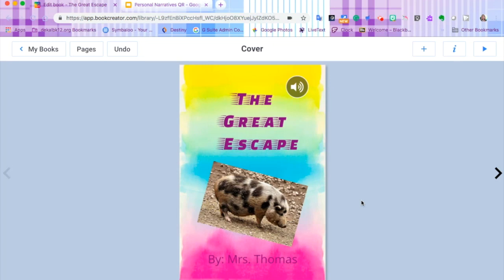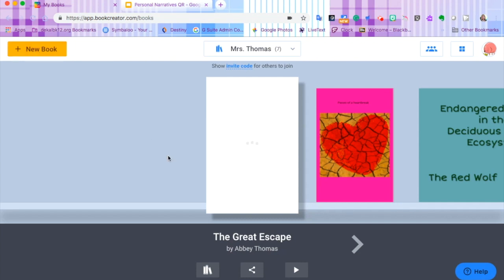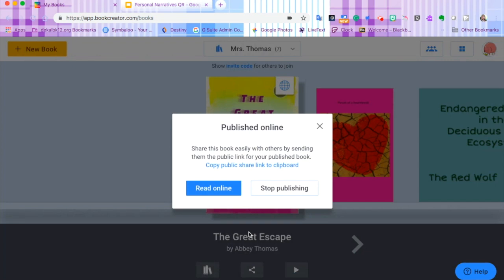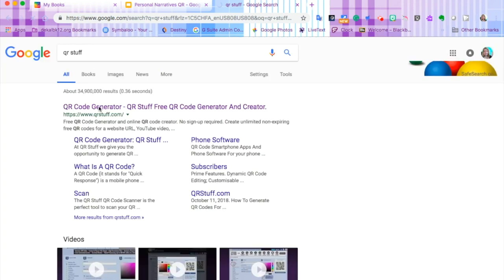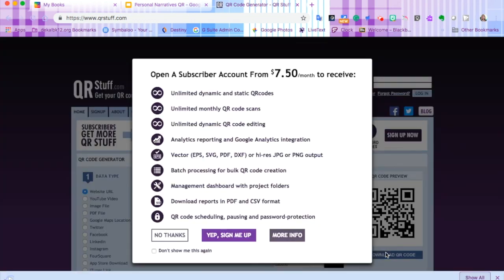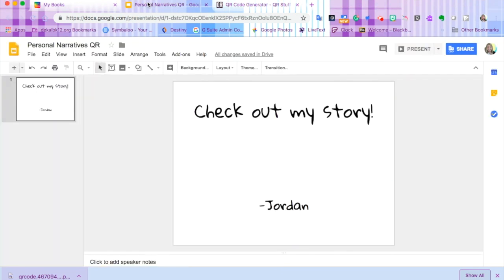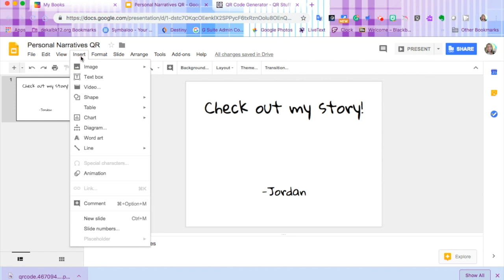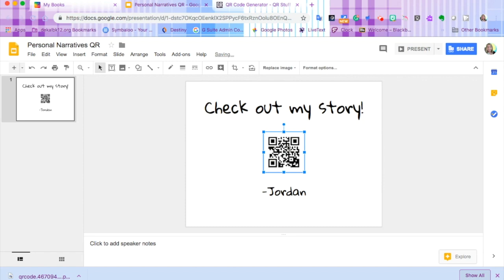QR Codes for Book Creator EBooks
After creating ebooks in Book Creator, sharing them with your school is a snap with QR codes to post in the hallway.